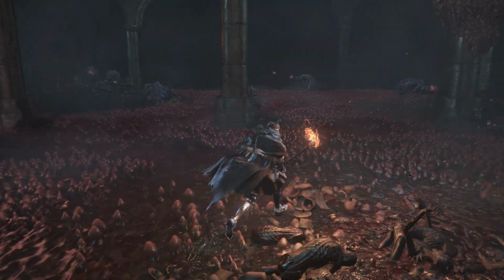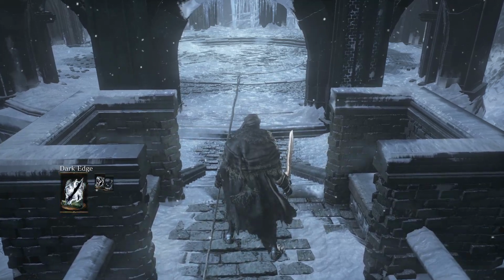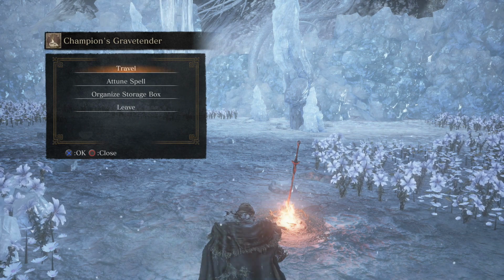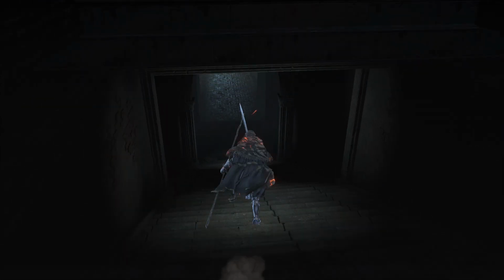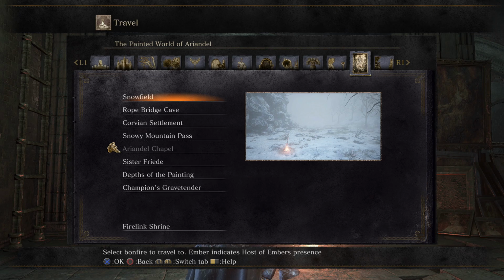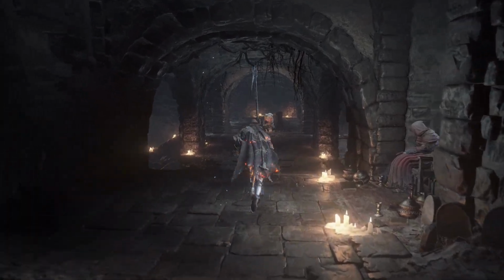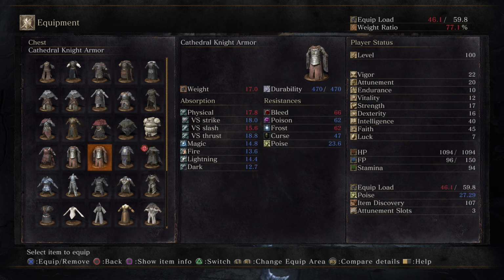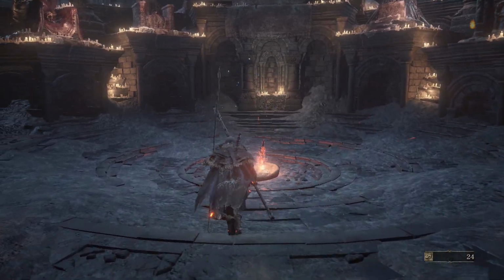Dark Souls III [PS5] -- PART 53 -- Dunnel, the Gravetender, & Friede